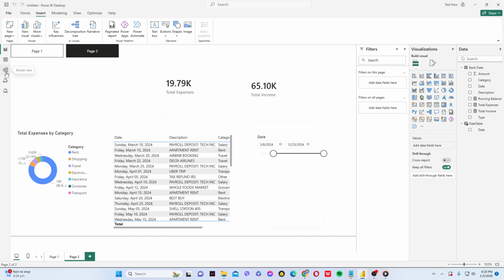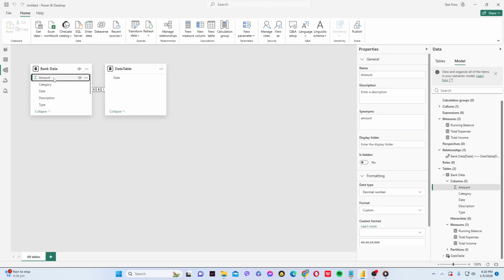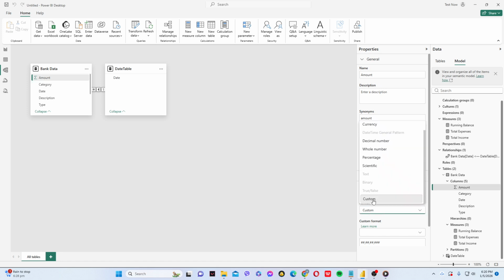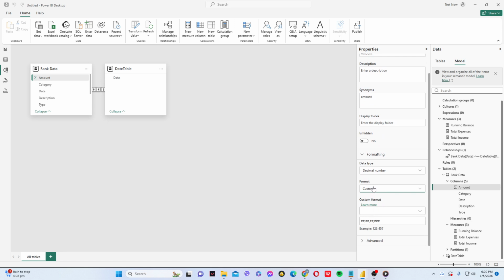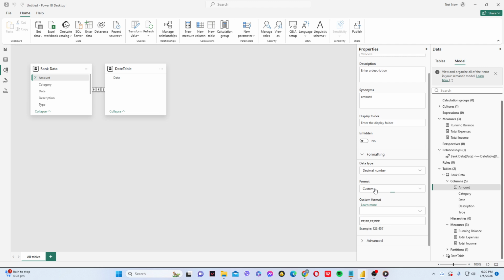How To Change Number Units to Lakh (Lac) and Crore (Cr) in Power BI 2026 (Quick Guide)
In this Power BI tutorial, you’ll learn how to change number units to Lakh (Lac) and Crore (Cr) so your reports follow the Indian numbering system instead of millions and billions.

We’ll walk through:
• Why Power BI doesn’t natively support Lakh & Crore
• Creating custom DAX measures for Lac and Cr formatting
• Using DIVIDE and FORMAT functions correctly
• Displaying values as 10.5 L, 2.3 Cr, etc.
• Applying the logic to Cards, Tables, Matrix, and Charts
• Handling decimals, currency symbols, and performance tips
• Best practices for financial, sales, and executive dashboards

Ideal for data analysts, finance teams, CA professionals, business users, managers, and Power BI beginners working with Indian datasets.